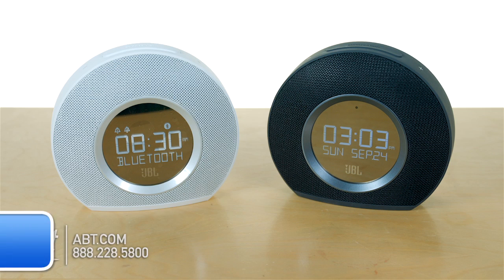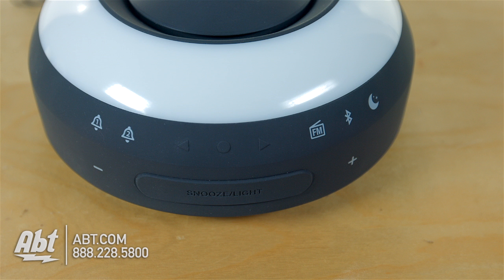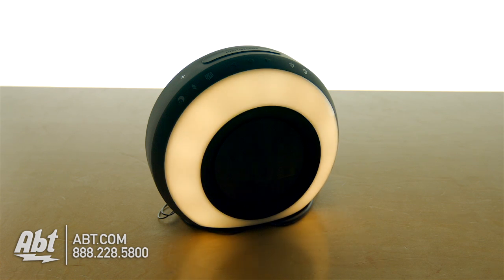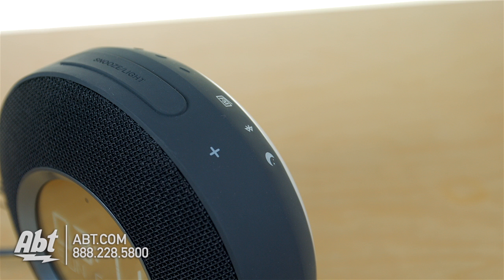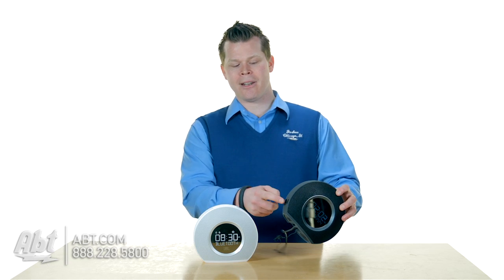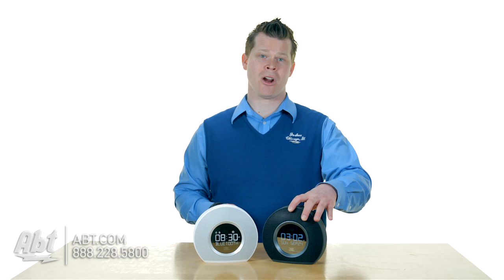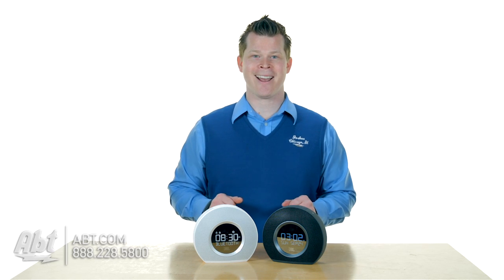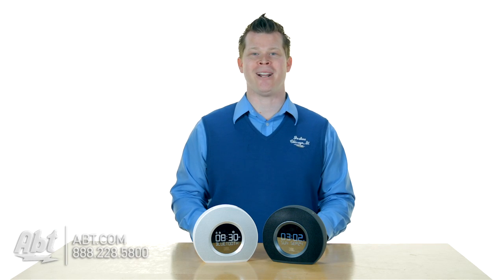JBL Horizon Alarm Clock Overview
Features:
• Multisensory Alarm Clock with LED light
Dual independent alarms for you and your partner. Choice of FM Radio original digital alarm tones or music streamed from a Bluetooth device. LED ambient light helps to wake you gently. LCD display automatically adjusts brightness to suit room lighting.
• JBL Stereo Sound
Rich room-filling stereo sound from a compact package. Enjoy JBL sound whether using as an alarm clock or a Bluetooth speaker
• Bluetooth Streaming
Streams music from any Bluetooth-enabled phone tablet or music player. Compatible with all smart devices
• USB Charging
Two independent USB ports provide fast charging (1 amp) for up to two devices
• Compact Attractive Design
Rounded lines and compact form complement any décor. Soft rubberized finish is inviting to touch